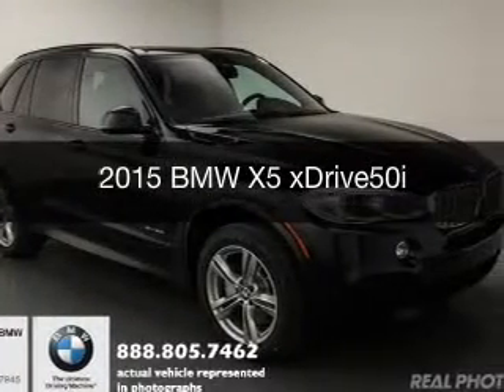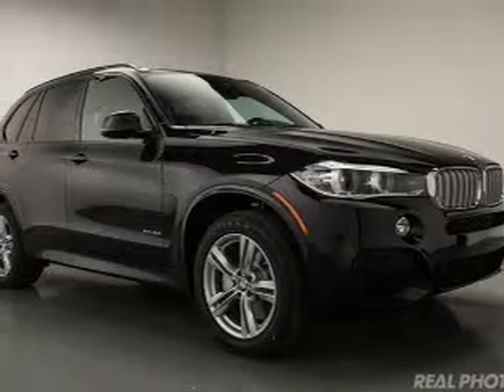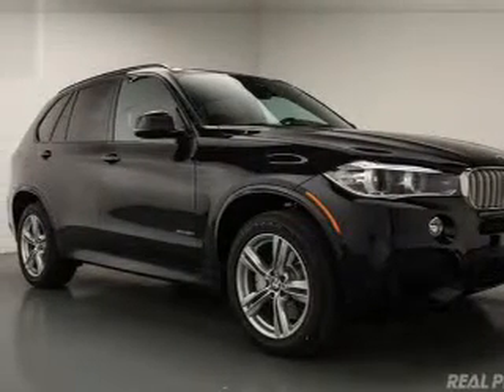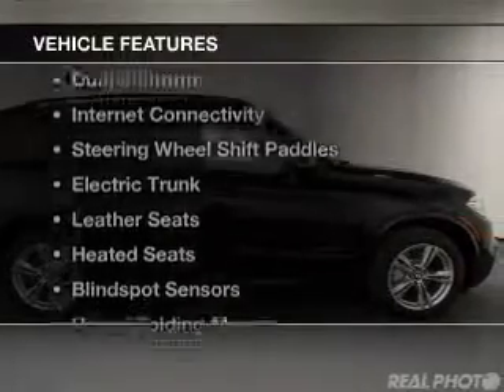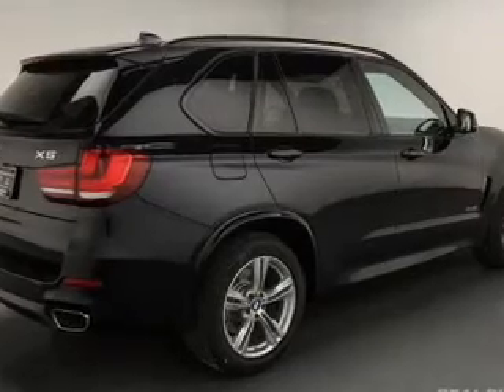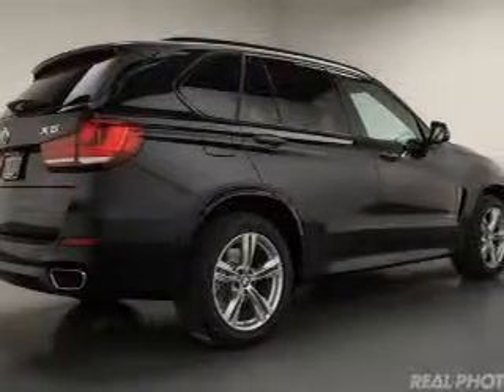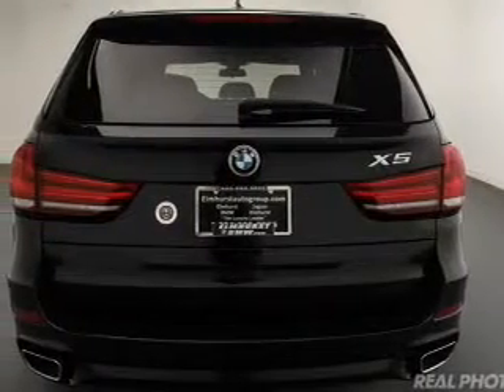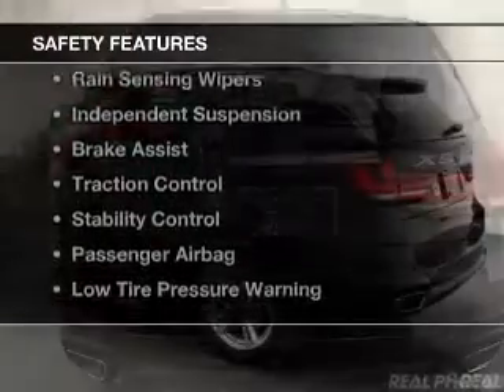2015 BMW X5 - Elmhurst IL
Elmhurst BMW

Year: 2015
Make: BMW
Model: X5
Trim: xDrive50i
Engine: 4.4 liter 8 cylinder 32 valve
Transmission: 8-Speed Automatic
Color: Carbon Black Metallic
Mileage: 3

Address:
466 West Lake St.